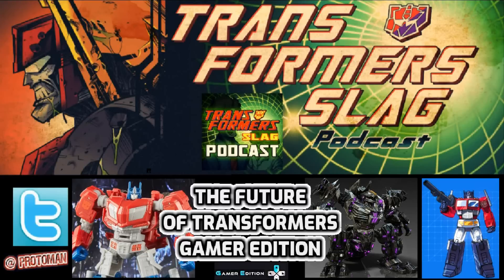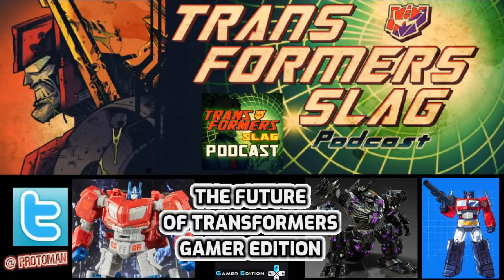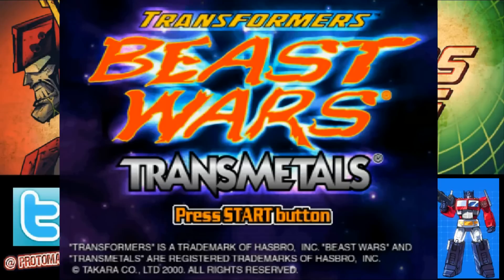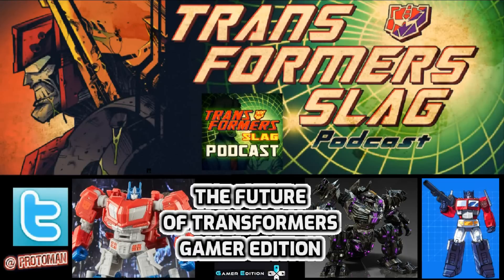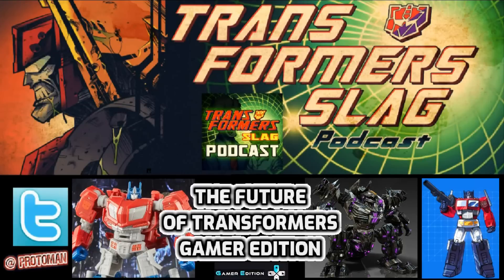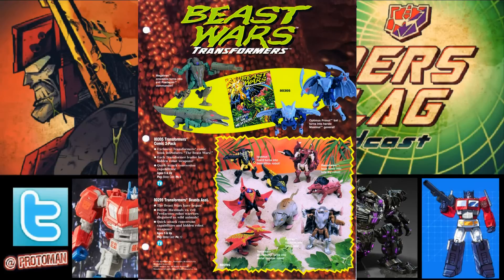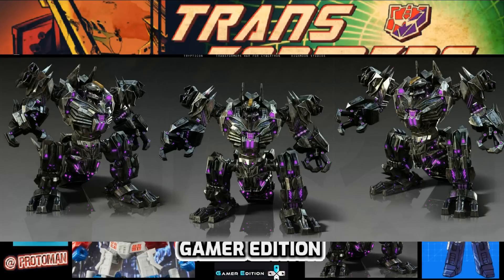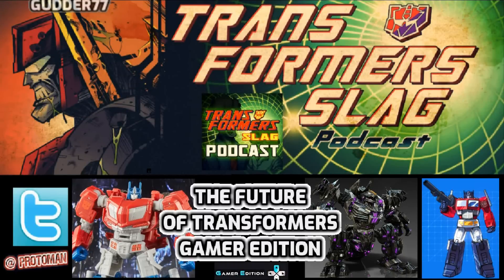Hasbro Q&A - The FUTURE of Transformers Studio Series GAMER EDITION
We go over the questions covered by Hasbro Pulse at SDCC 2023 about the future of the Transformers Studio Series Gamer Edition sub-line and what we can expect from it and even what's happening with Transformers War For Cybertron and Fall of Cybertron with Microsoft!